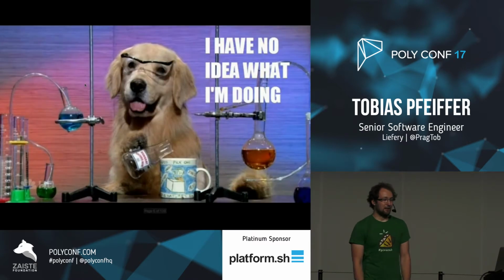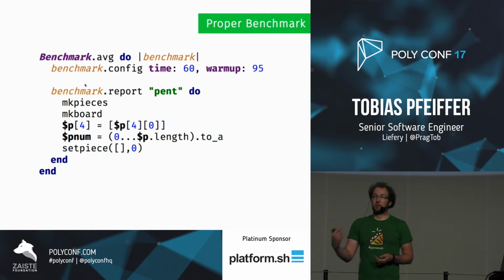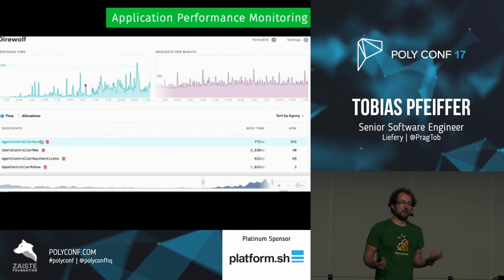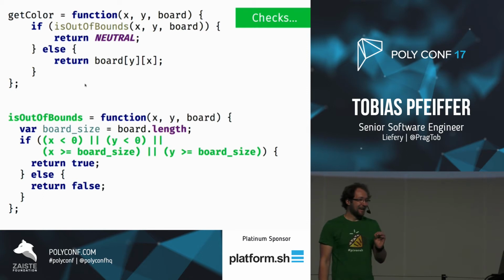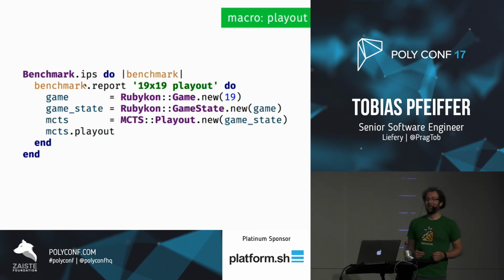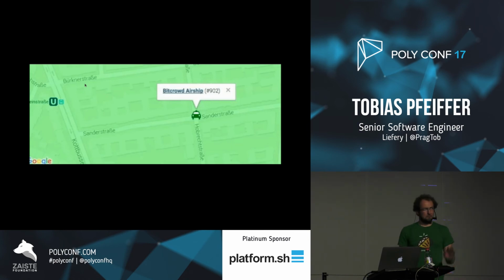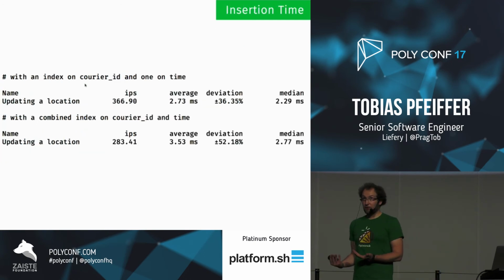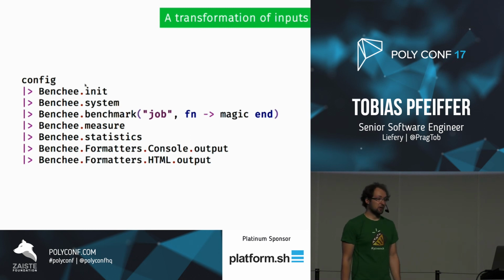Stop guessing and start measuring - Benchmarking in practice · Tobias Pfeiffer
“What’s the fastest way of doing this?” - you might ask yourself during development. Sure, you can guess, your intuition might be correct - but how do you know? Benchmarking is here to give you the answers, but there are many pitfalls in setting up a good benchmark and analyzing the results. This talk will guide you through, introduce best practices, and surprise you with some unexpected benchmarking results. You didn’t think that the order of arguments could influence its performance...or did you?